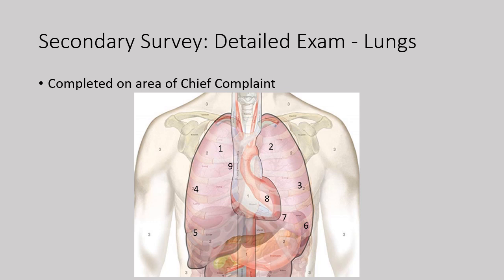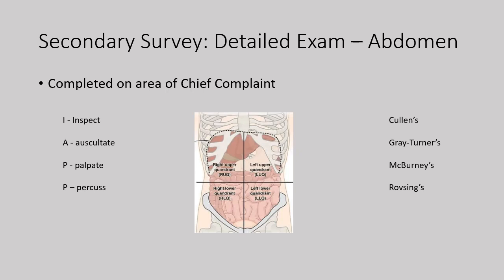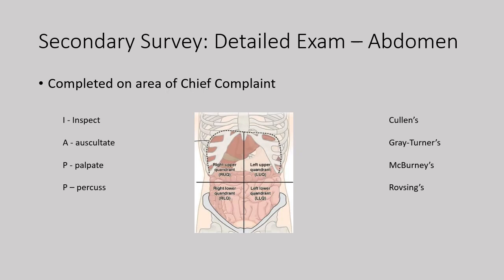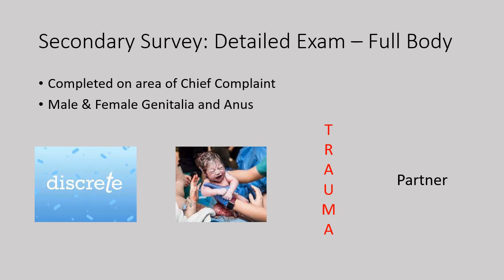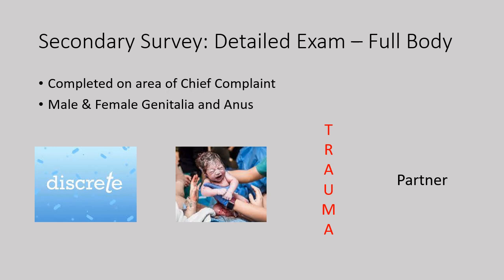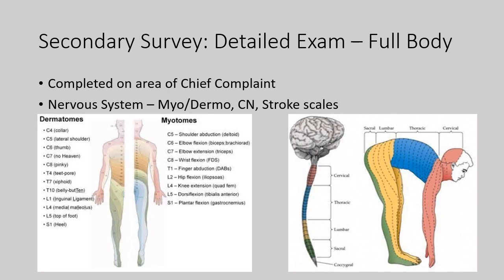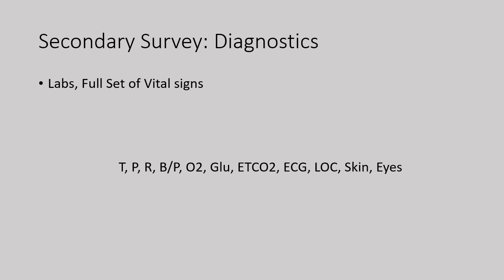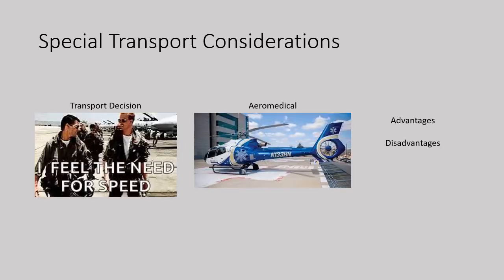ABM Patient Assessment part 2